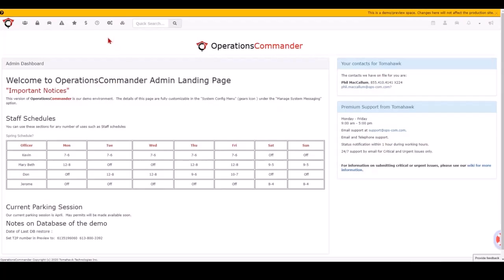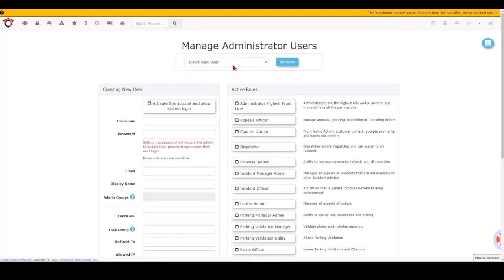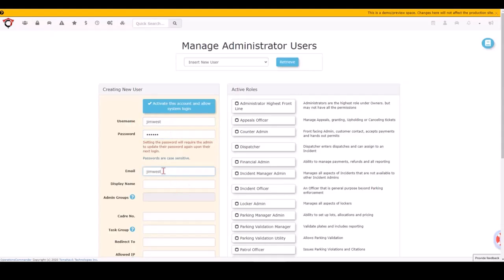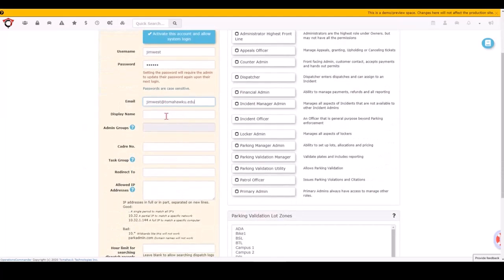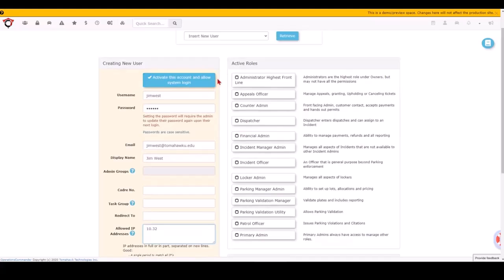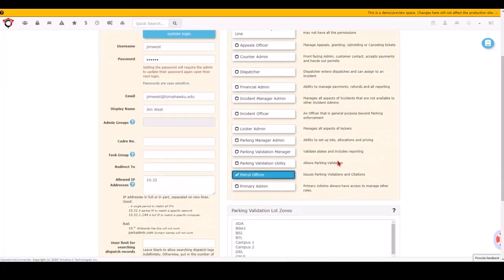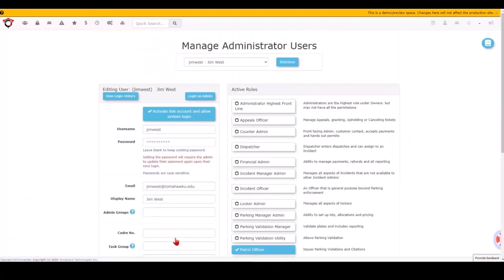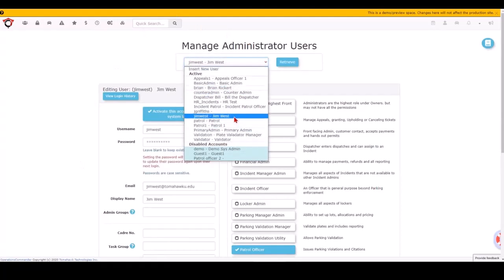OPSCOM - Creating Parking Admin Account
This video is about creating an admin user account in the OPSCOM system.

Log in to the system and go to the edit admin user section. There you will get an option to create a new user. Now fill out the necessary details like user name, password, admin group, display name, and more!

After setting up the details, you can assign roles to the user, like patrol officers, locker administrators, primary administrators, and more! And there, you can insert the user.